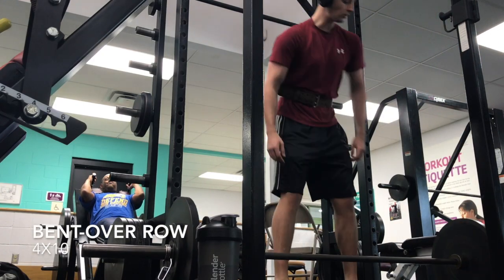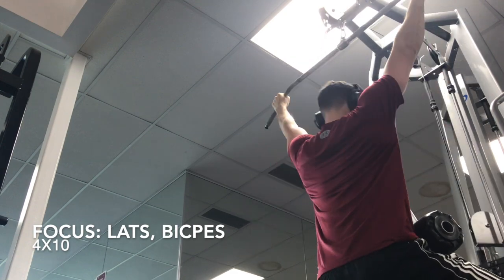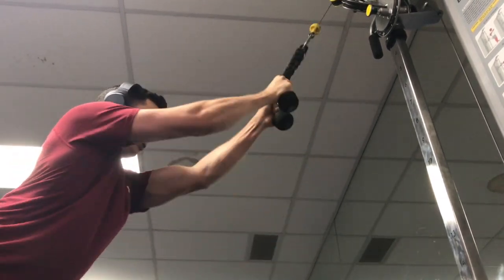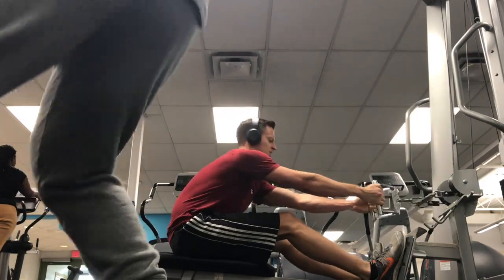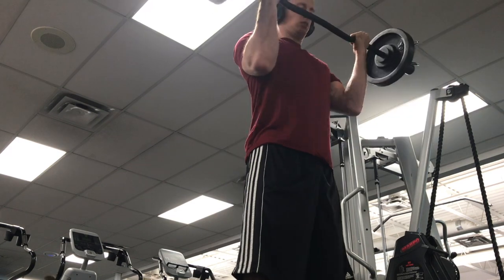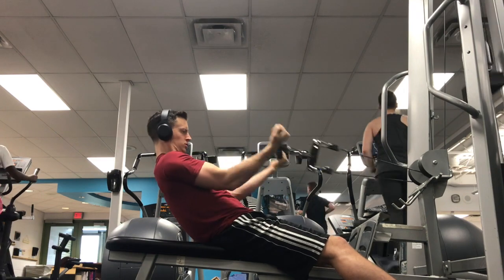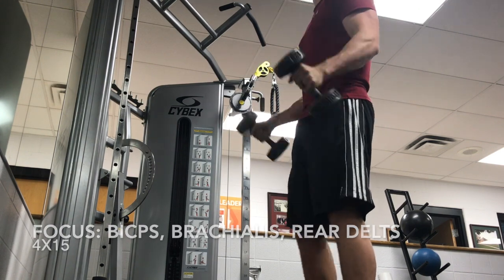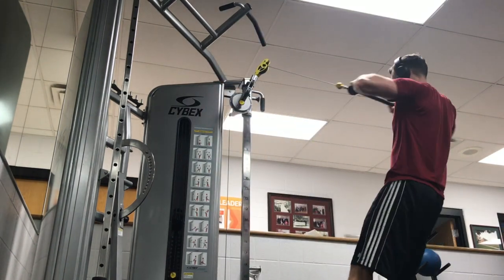I haven't done this before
Welcome to my Vlog! Documenting my fitness journey as a ecto-morph (hardgainer) trying to gain weight, muscle and overall strength. Here's to learning what works, what doesn't and constantly striving to better myself.